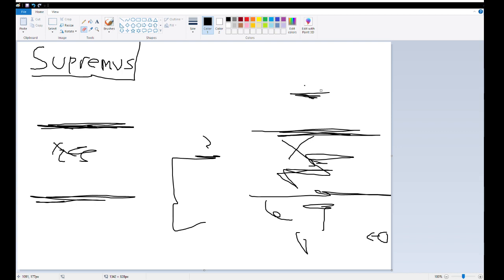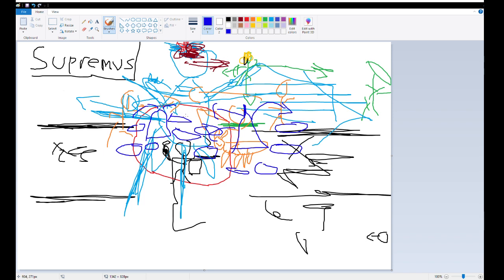MS Paint Boss Strats - Black Temple - Supremus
2nd Boss of Black Temple - The chonky boi himself, Supremus